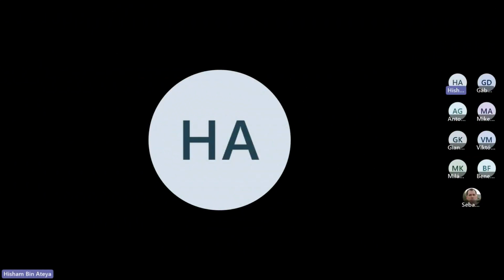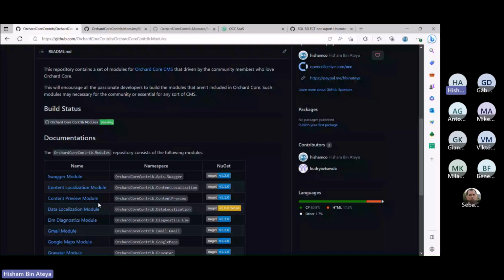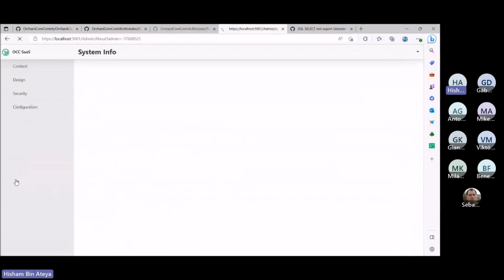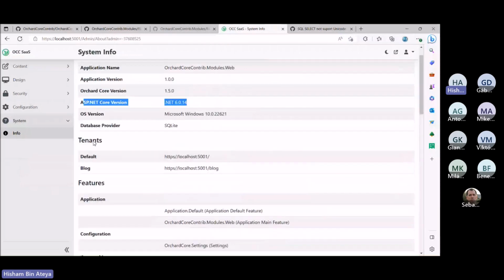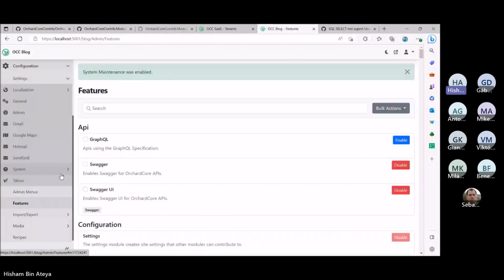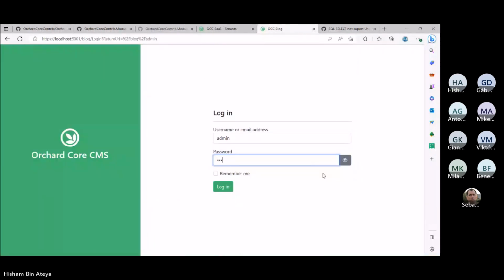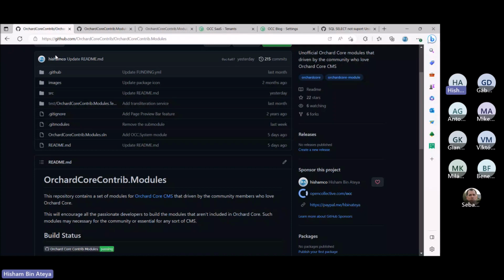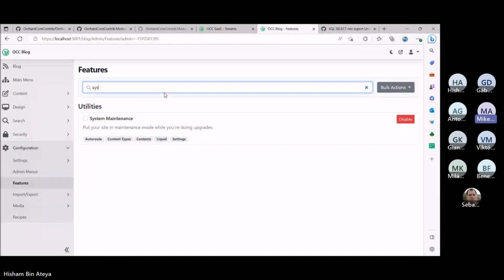System Module - Orchard Core Demo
The System Module provides information about the currently running application; it can display the available system updates and put your site in maintenance mode while you upgrade.